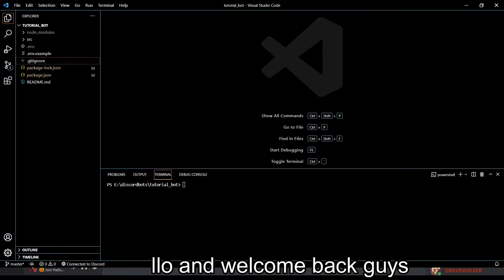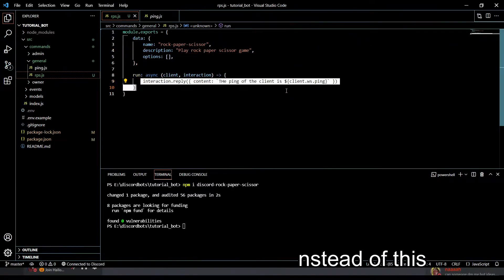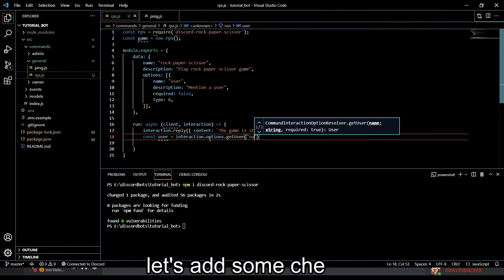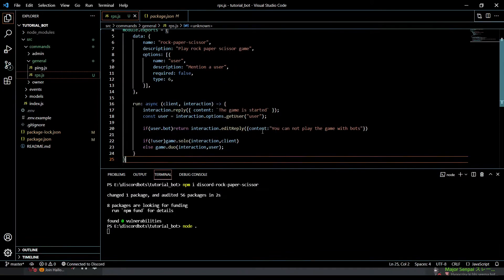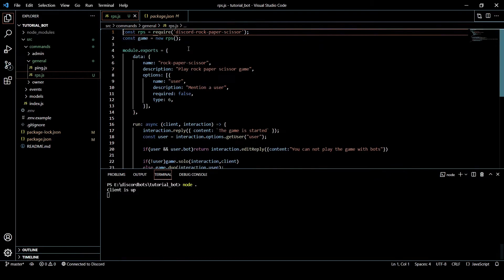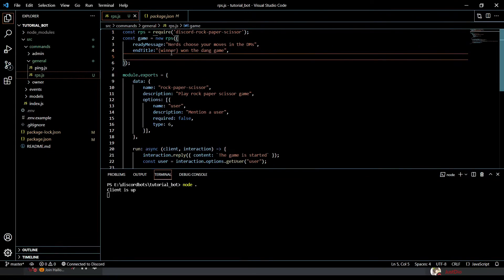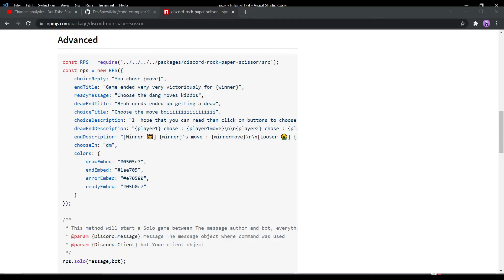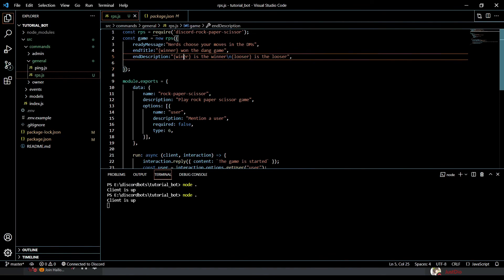Rock Paper Scissor Command with Buttons | Create Discord Bot With Discord JS 13 | #4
In this video I told you how to make a advanced rock paper scissor game for you discord bot with JavaScript.

I used Discord JS version 13 that is the latest version, for creating the command and it uses the new Message Buttons for interacting with the user.

The command supports both solo and duo mode.

Some learning material